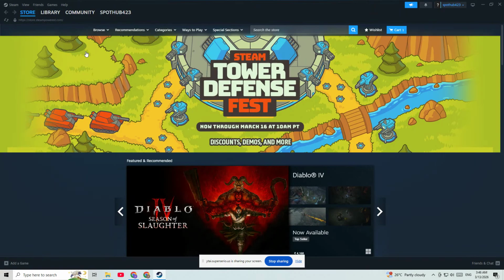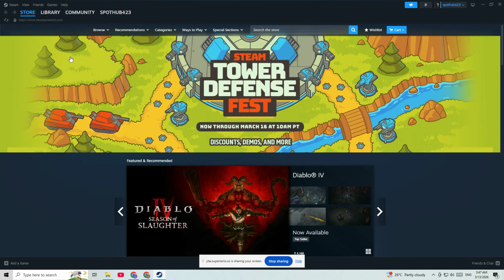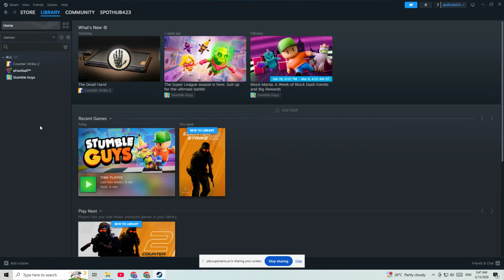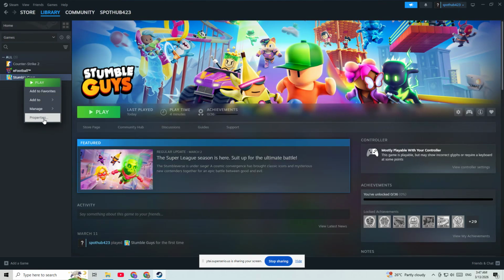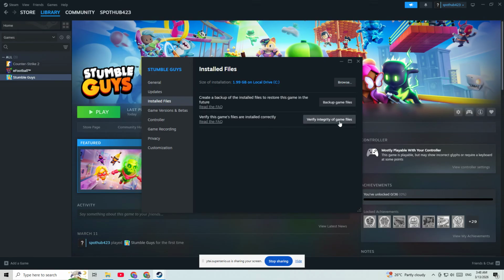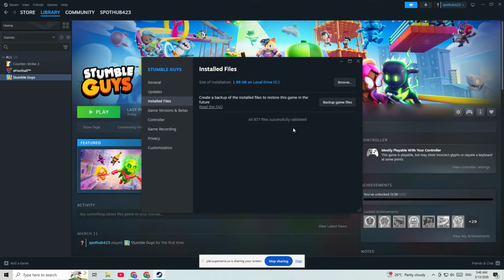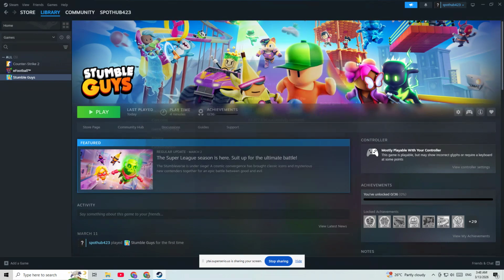How To Fix Steam_api.dll File Missing Error (2026 Easy Guide)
Learn the safest and fastest way to restore missing steam_api.dll files using the built-in Steam verification tool. This method fixes launch errors without needing to download external files or risking your PC security.

Timestamps
0:00 - Introduction to the steam_api.dll error
0:45 - Opening Steam and navigating to the Library
1:21 - Accessing game Properties and Installed Files
2:03 - Using the Verify Integrity of Game Files tool